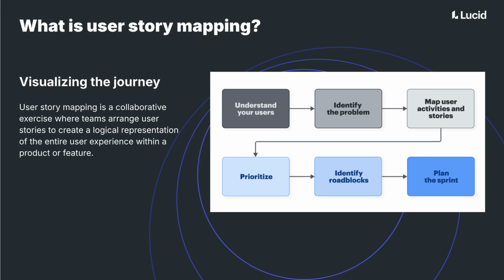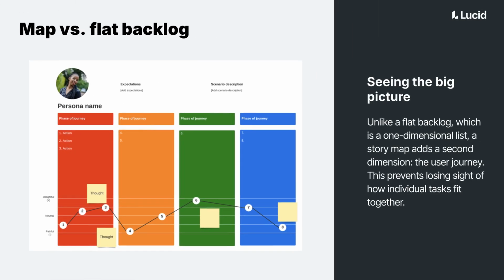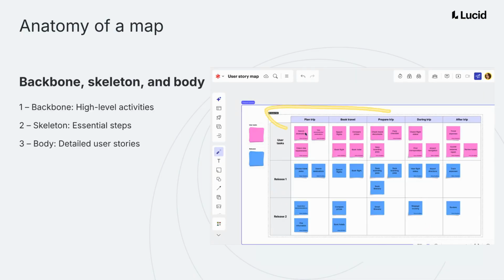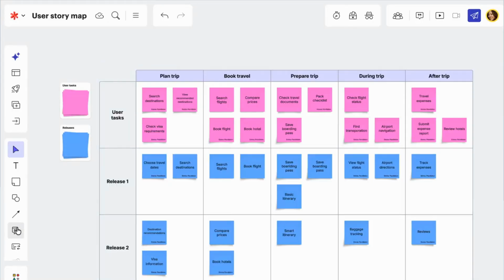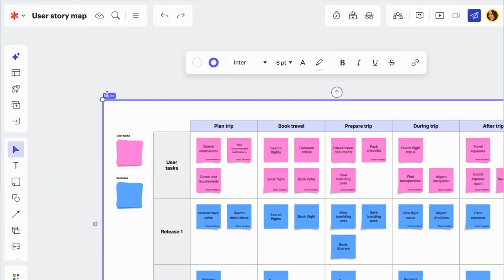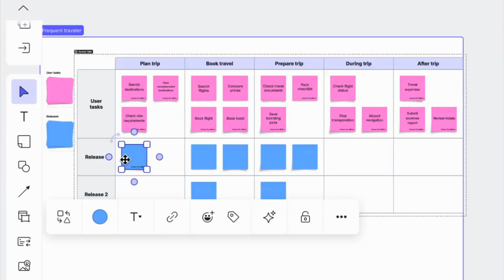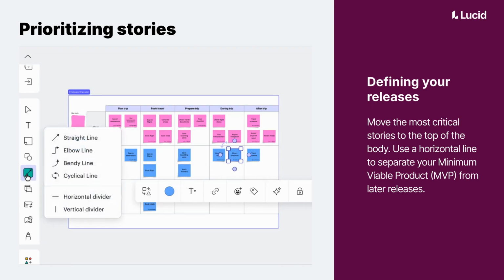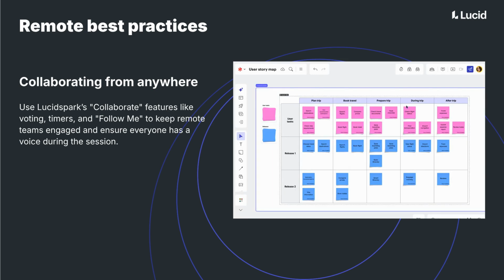User story mapping tutorial: How to build your own with Lucidspark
User story mapping is a powerful way to visualize the user journey and keep your team aligned. In this tutorial, we show you how to build a map that identifies feature gaps early and ensures you deliver actual user value. Learn how to use Lucidspark to transform your flat backlog into a logical representation of the entire user experience.

*Timestamps*
0:00 What is user story mapping?
0:20 Why use user story mapping?
0:34 User story mapping vs. flat backlog
0:49 Anatomy of a user story map
1:06 How to create a user story map in Lucidspark
1:18 Map the backbone
1:28 Break activities into steps
1:41 How to prioritize stories
1:56 Common pitfalls to avoid
2:06 Best practices for remote sessions

*Recommended resources*
[Blog] The ins and outs of user story mapping: